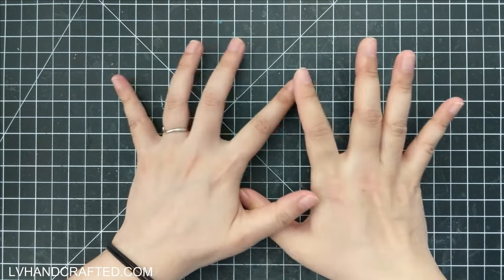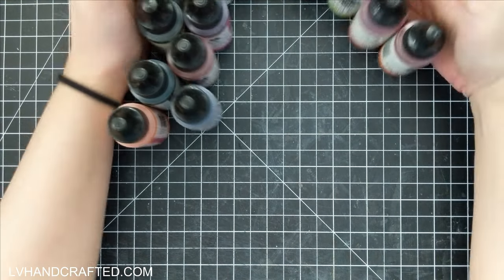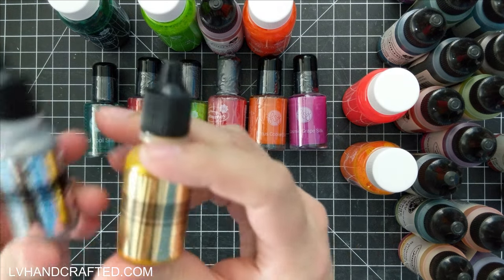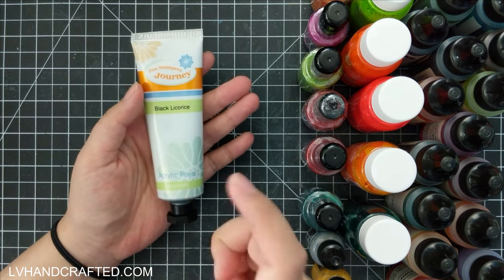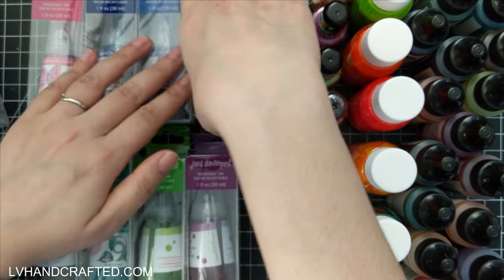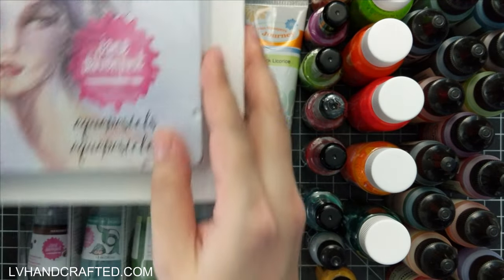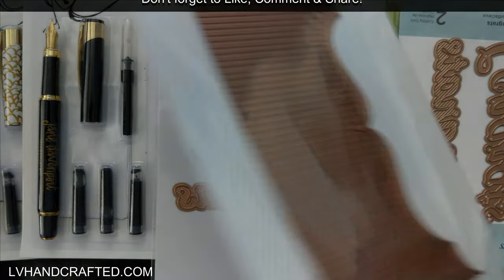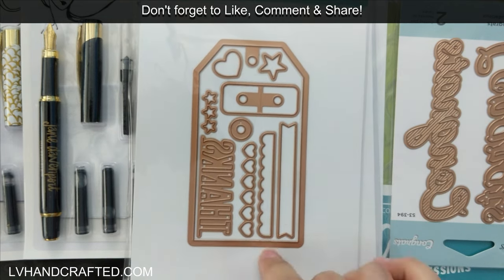Crafty Haul - Spellbinders Spring Warehouse Clearance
| PRODUCTS FEATURED IN THIS VIDEO
| Mini spray bottles 5ml (amazon)
| STAPLES IN MY CRAFT ROOM
| 👉 ADHESIVES 👈
| 👉 MACHINES 👈
| 👉 TOOLS 👈
| 👉 MEDIA 👈
| 👉 STORAGE 👈
| PLACES I LIKE TO SHOP